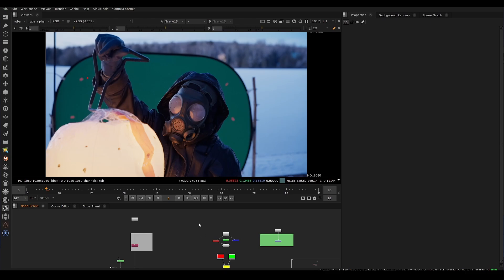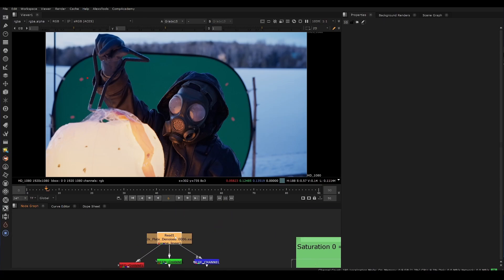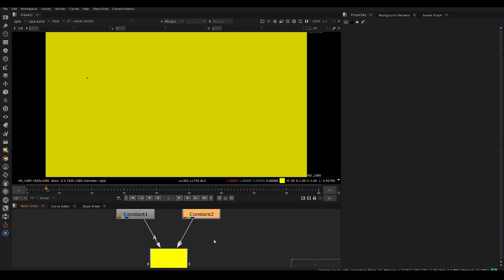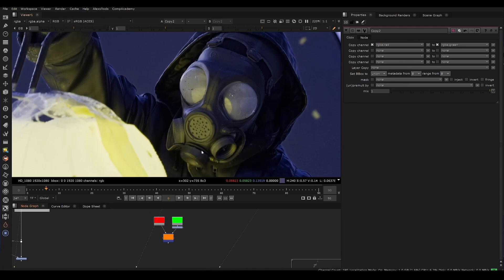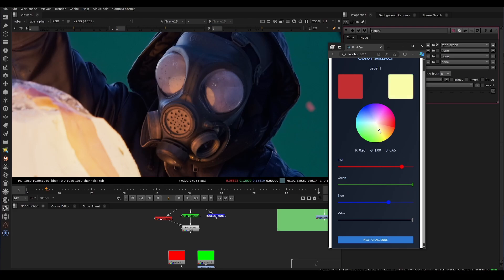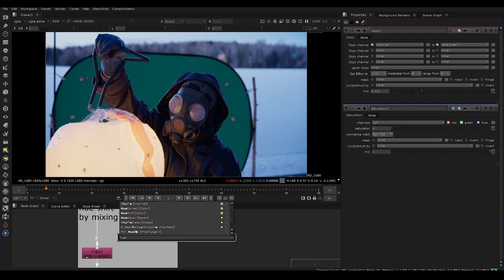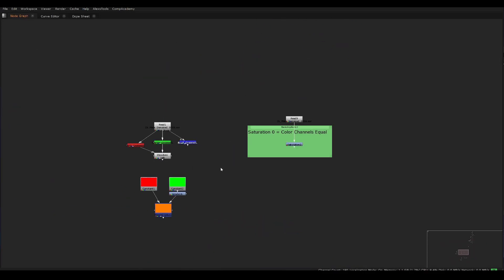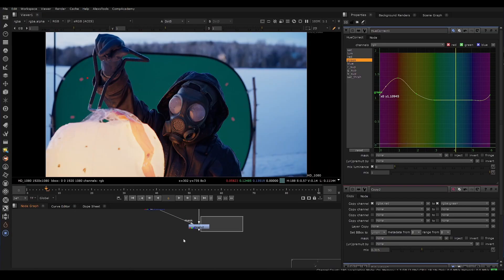EASY TRICK: Improve your Color Grading skills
In this tutorial, we take a look at a simple way to do a targeted color grade / hueshift in Nuke.  This technique uses the copy node and blends two color channels, resulting in color that ends up in specific areas of the image.

👉Looking to LEARN NUKE COMPOSITING?  We have an extensive course series getting you up to a professional level: